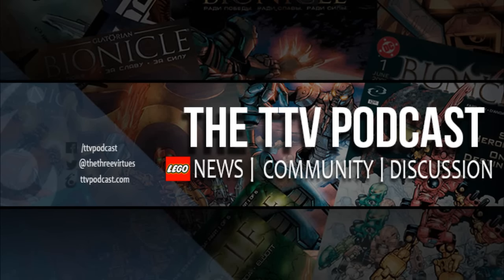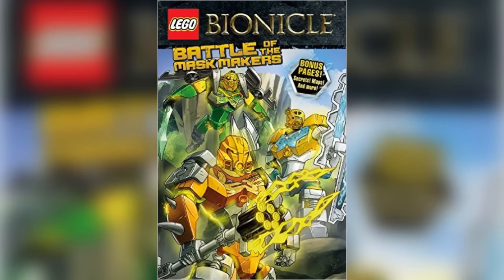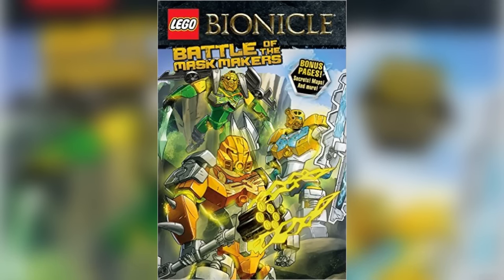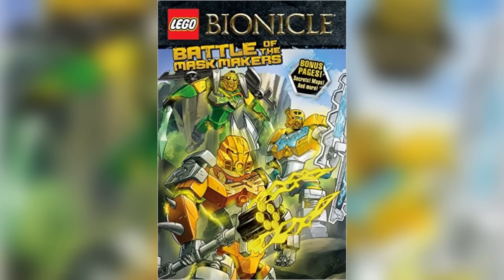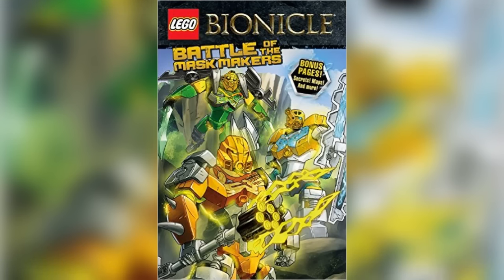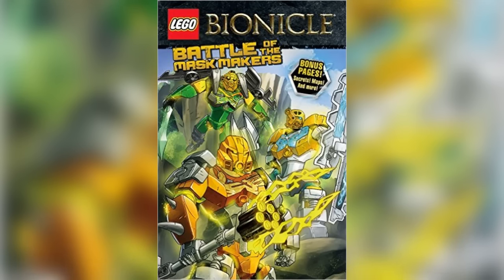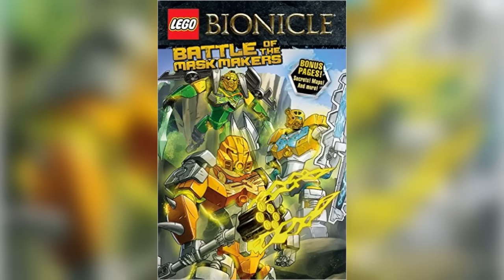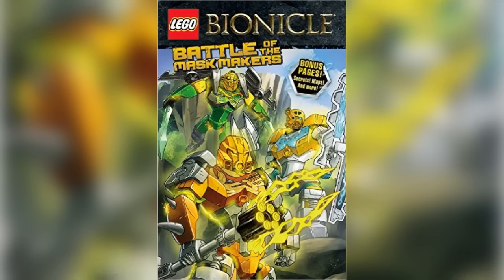BREAKING NEWS: Bionicle Graphic Novel #2 Cover Revealed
Eljay is back to report on the new cover for the next Bionicle graphic novel!

Link to Amazon

Be sure to continue the discussion on the TTV Message Boards at board.ttvpodcast.com!